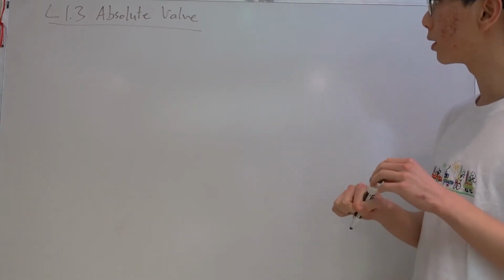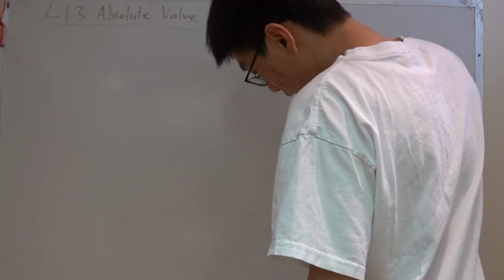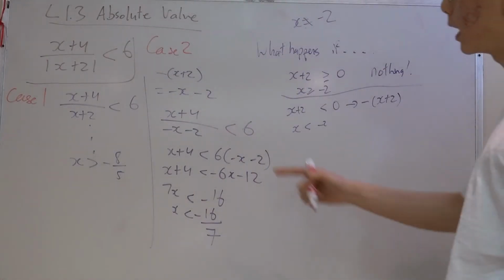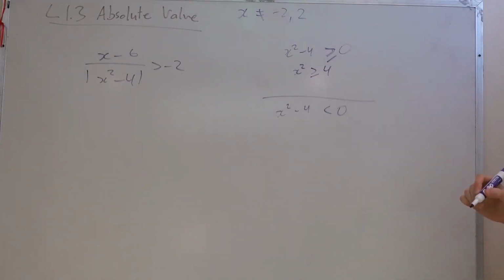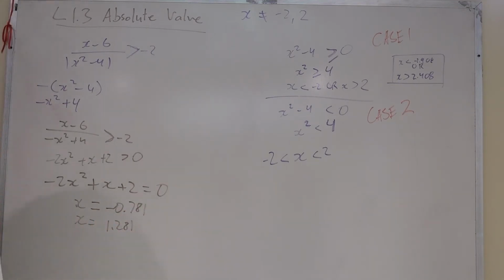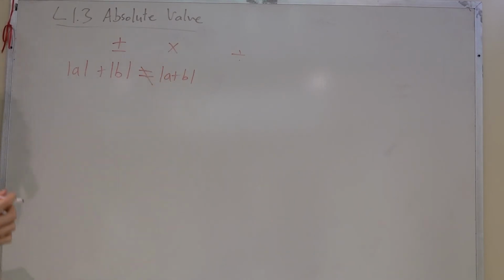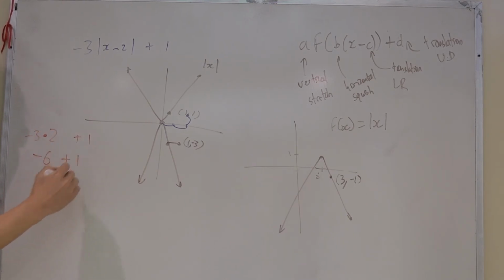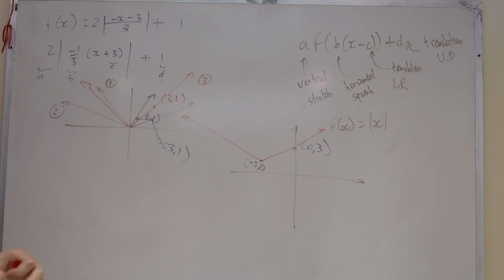Lecture 1.3 Absolute Value Inequalities, Graphing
0:00 Definition of |x|
3:50 Basic inequality intuition
8:44 Examples (note these are quite tricky compared to what is typically given in the Grade 12 curriculum)
40:48 Properties of |x|
44:00 Graphing

This video is part of an unpolished series of lectures intended for teaching the Grade 12 math curriculum (up to MCV4U). I try to teach using examples and intuition above all else, and prepare students for the more difficult questions they may encounter in Grade 12 math courses.